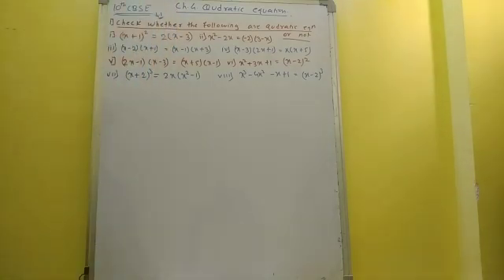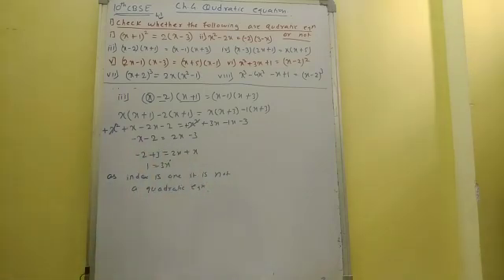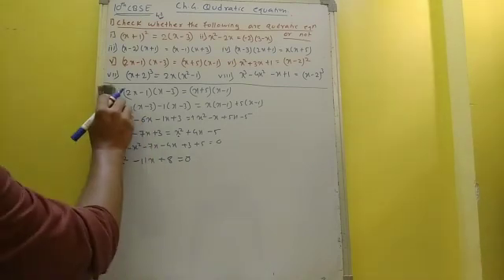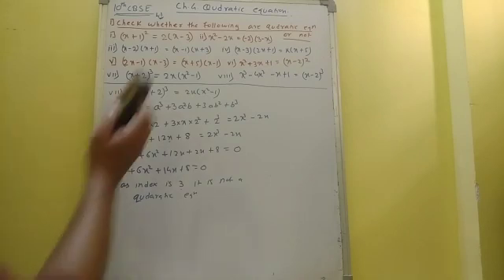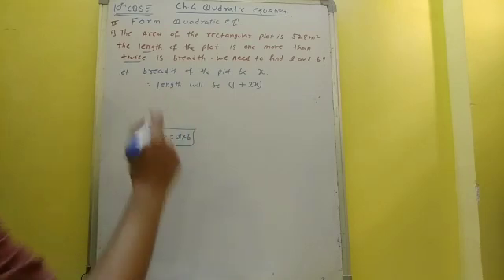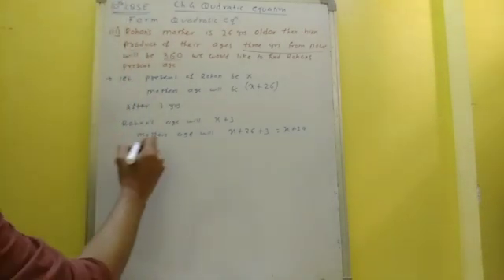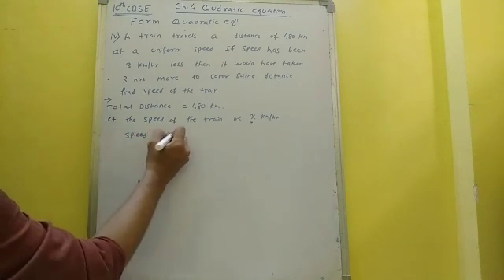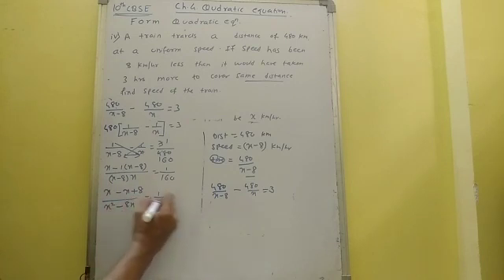10th CBSE BOARD chapter 4 QUADRATIC EQUATION EXERCISE 4.1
10th CBSE BOARD chapter 4 QUADRATIC EQUATION EXERCISE 4.1